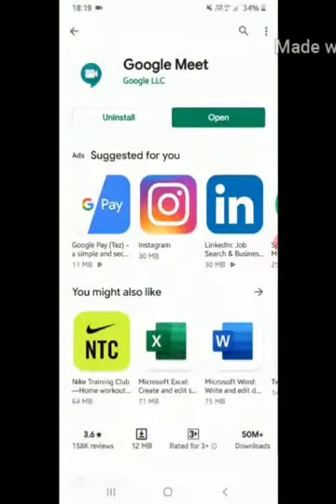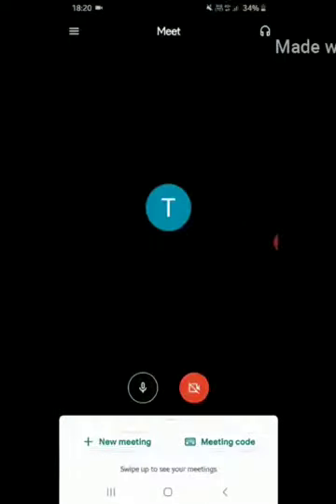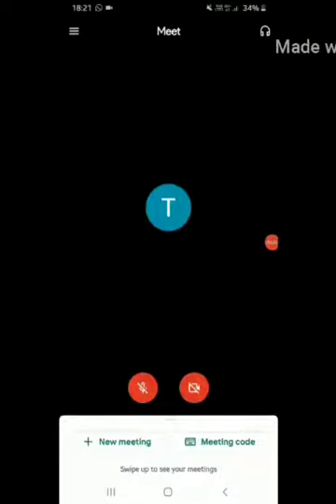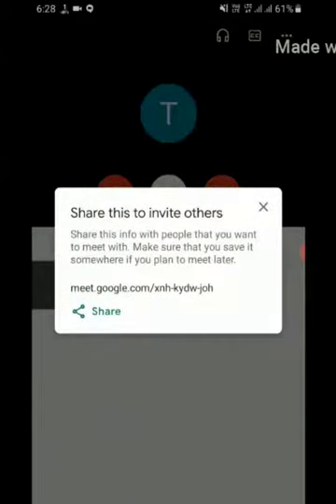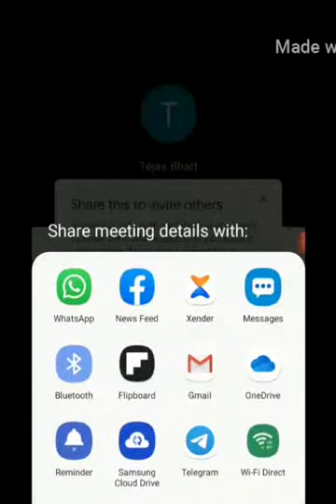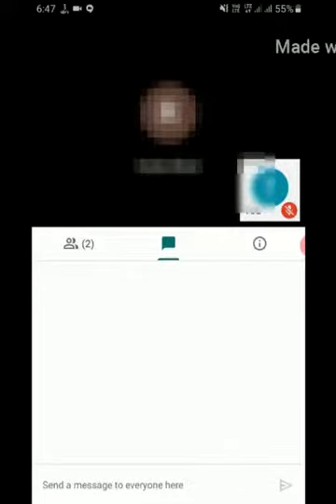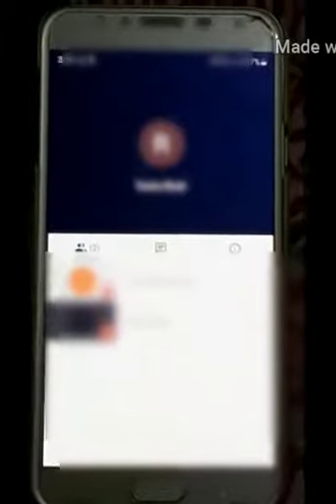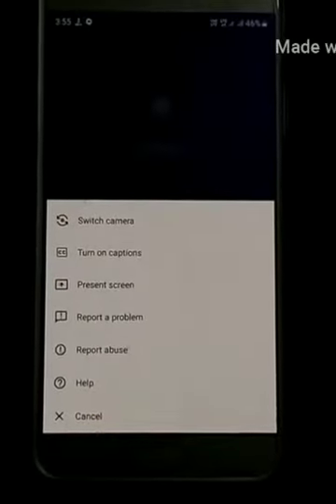google meet?what is googlemeet and how to use it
tejas bhatt
below listed ..others useful videos.